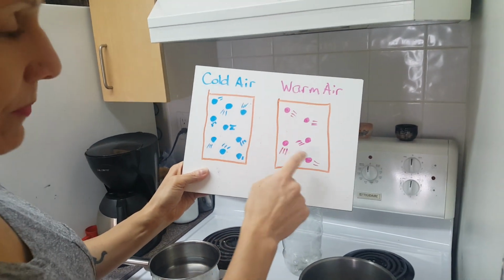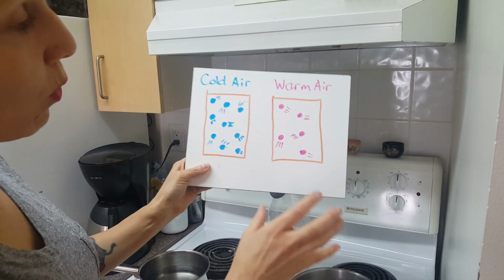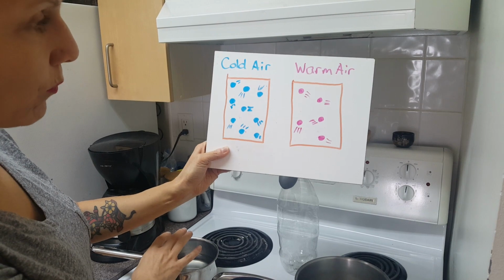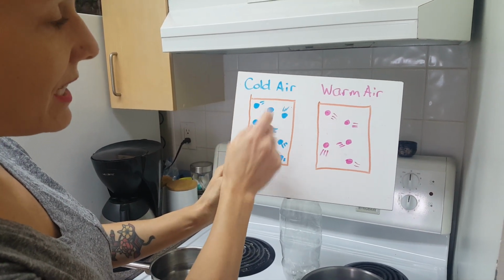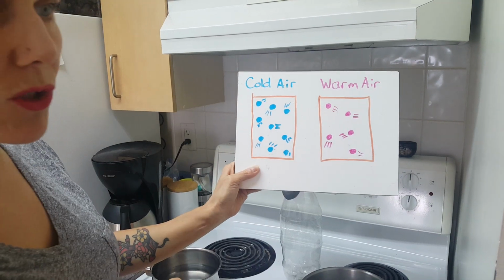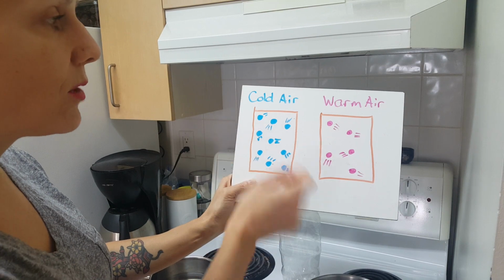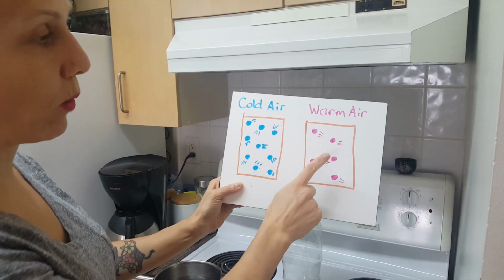Heating gas particles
What are some things that happen when you heat a gas? This video explains thermal expansion and density in gasses